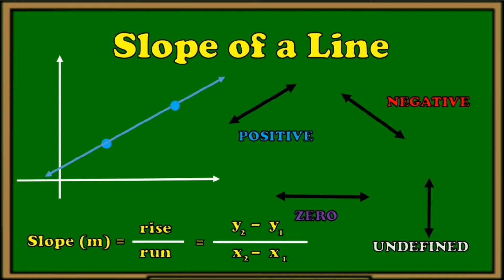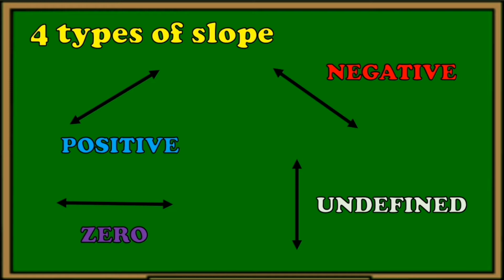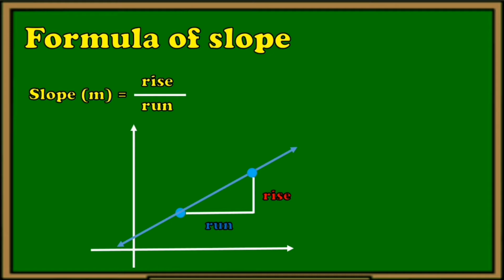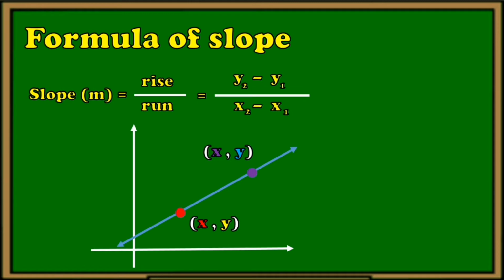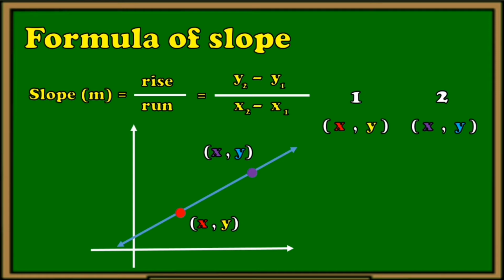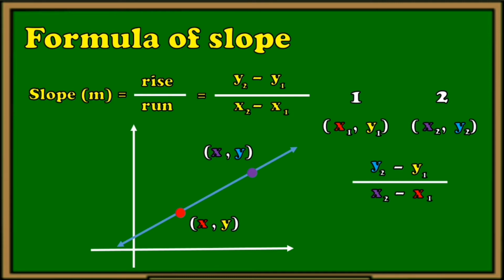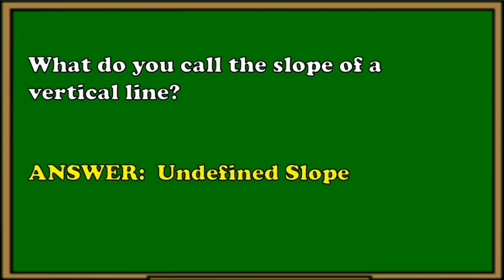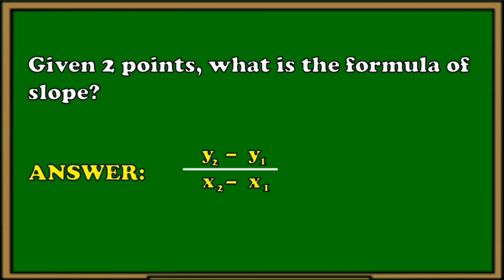Slope of a line